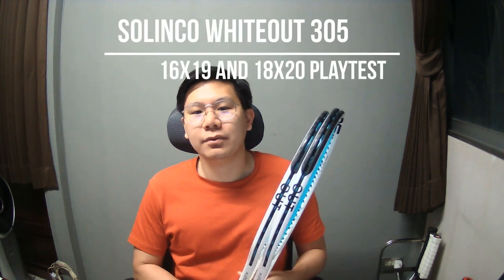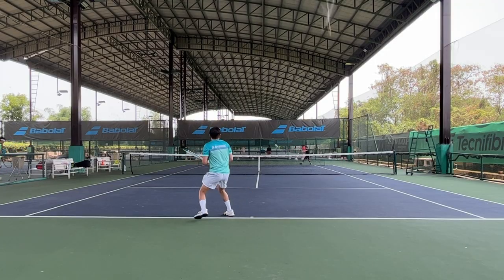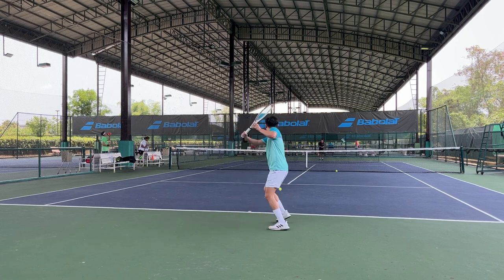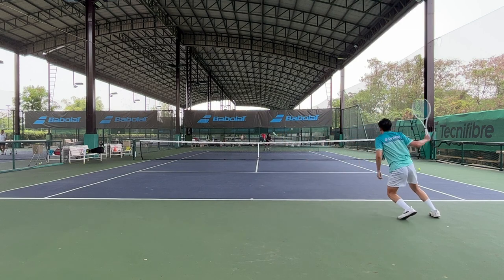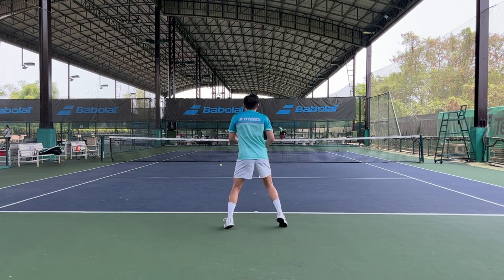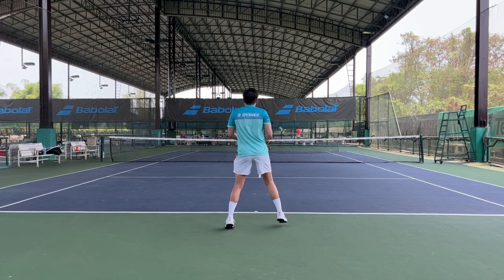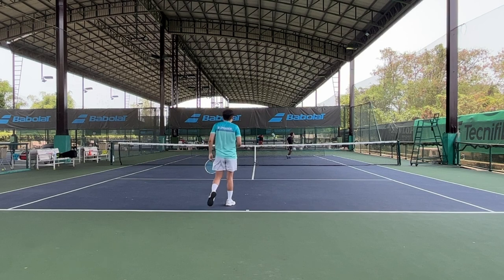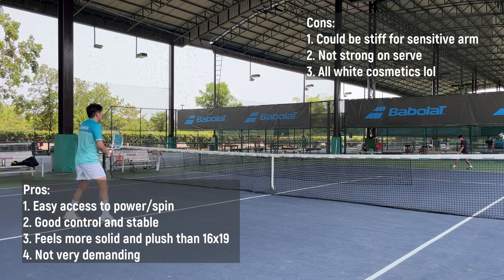The MOST UNDERRATED racket in 2023? Solinco Whiteout 18x20 Review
Chapters:
0:00 Intro
0:42 Spec
2:07 Solinco Whiteout 16x19
4:16 Solinco Whiteout 18x20
8:34 Summary